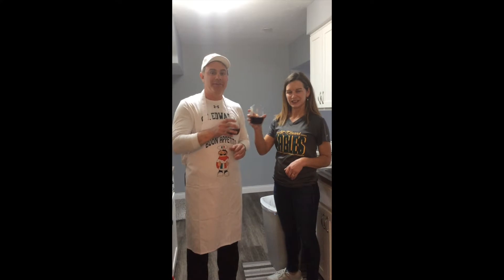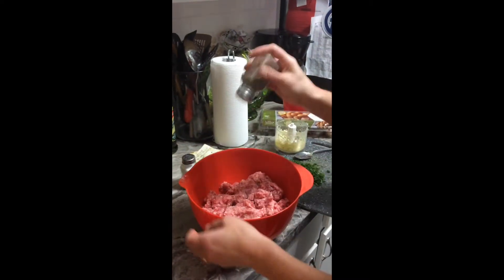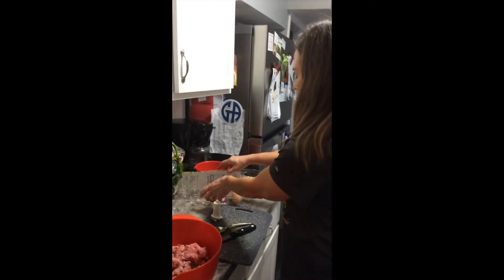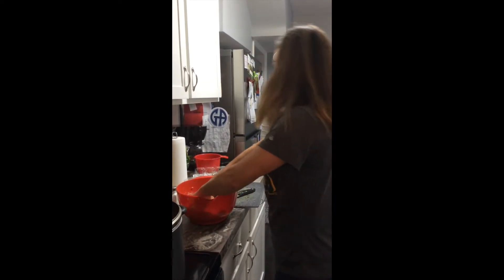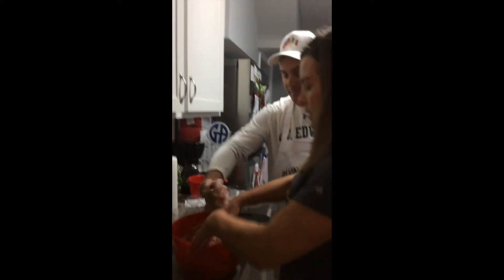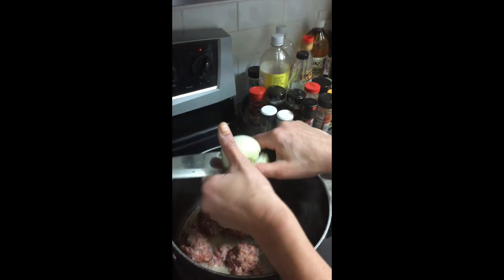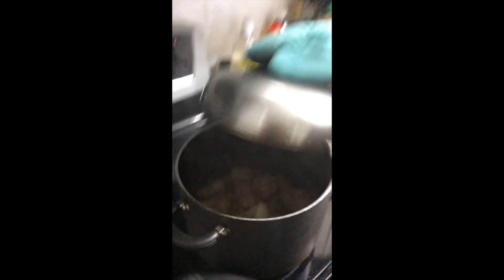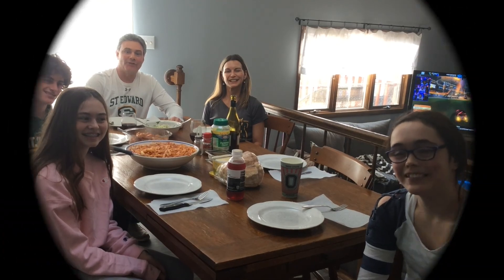SEHS Recipe Challenge - Tom Lombardo - Grandma's Meatballs